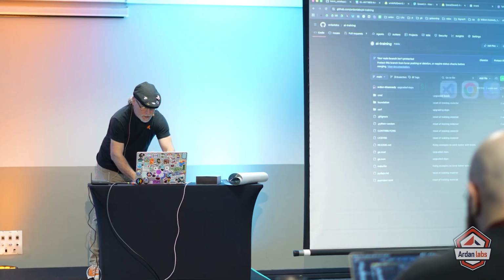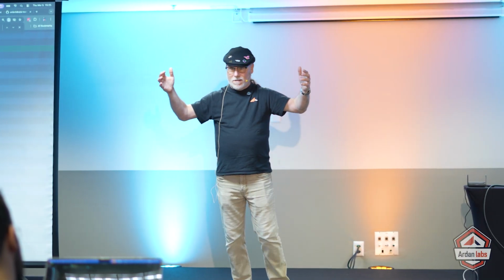Understanding Context Limits in Kronk: GGUF, Truncation, & Summarization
In this clip from Bill Kennedy’s Ultimate AI Workshop, Bill explains how to find a model's specific context length using GGUF data on Hugging Face and what happens when your KV cache fills up with both input and output tokens.

You’ll discover:
• Practical strategies for managing a full context window
• How different AI tools like 'Cline' and 'Amp' handle memory limits
• The pros and cons of two context management techniques used when your context fills up
• Simple truncation (cutting older tokens from the top) versus model summarization

Whether you are building apps or running local models, this guide will help you keep your AI running smoothly without losing crucial conversation history